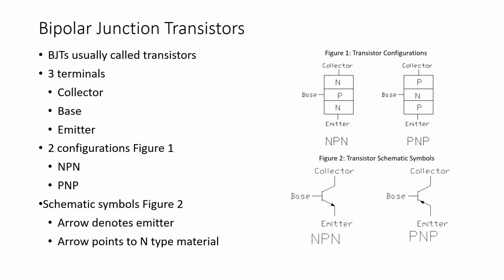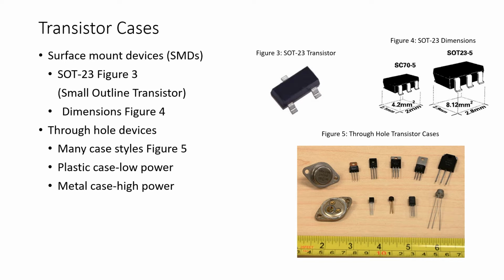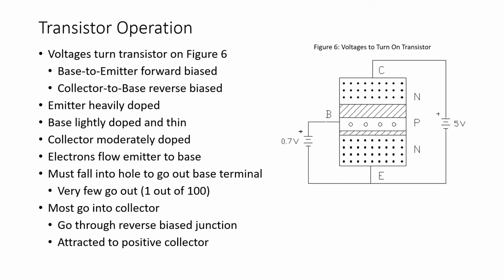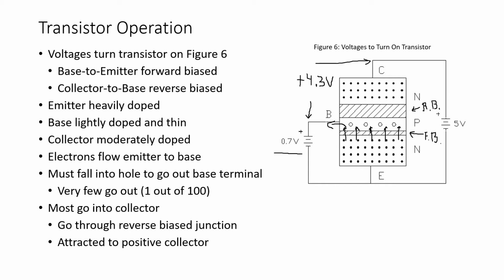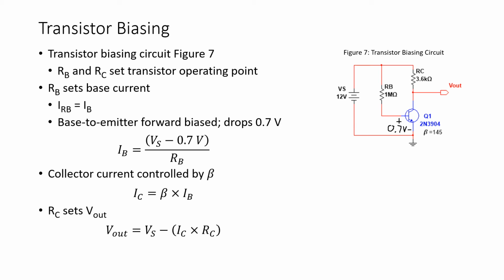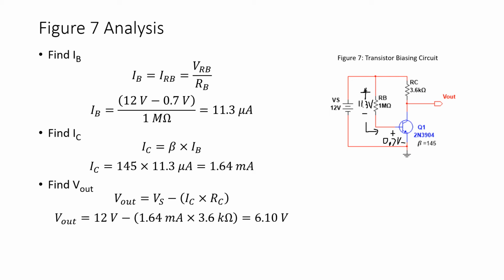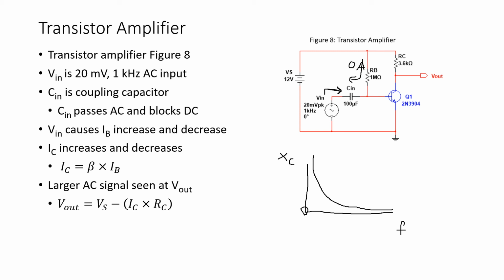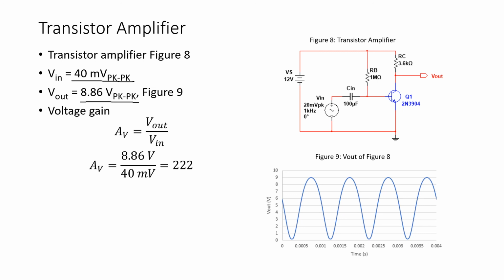ELC111 Transistors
This video covers transistors. Topics include transistor configurations, schematic symbols, operation, biasing, and amplifiers.